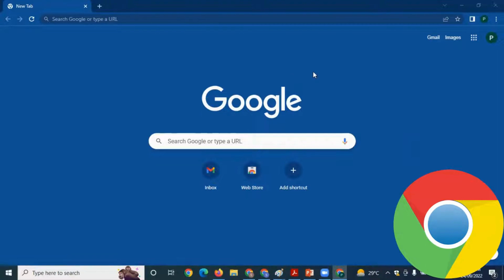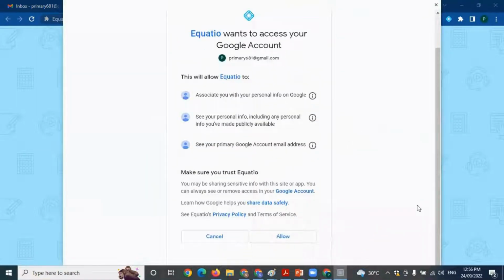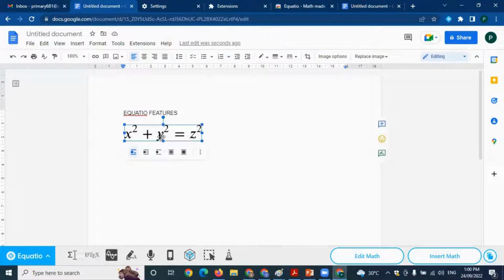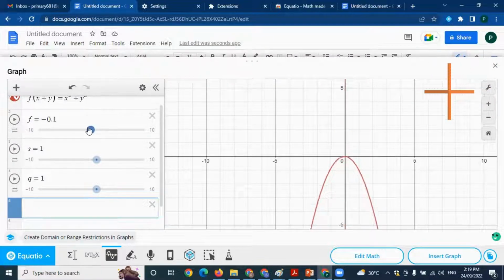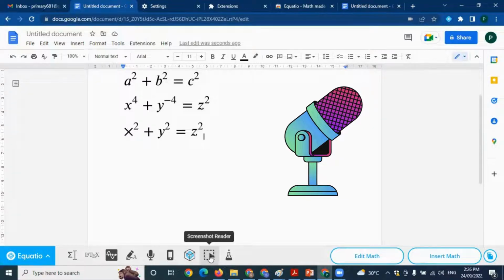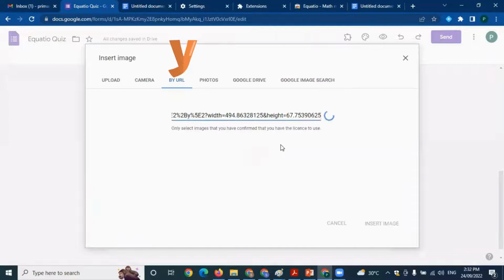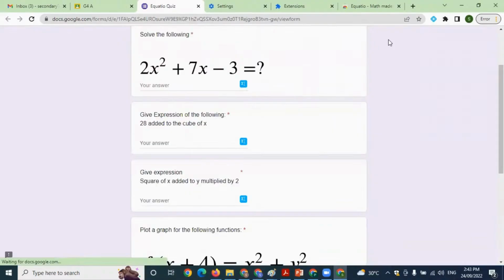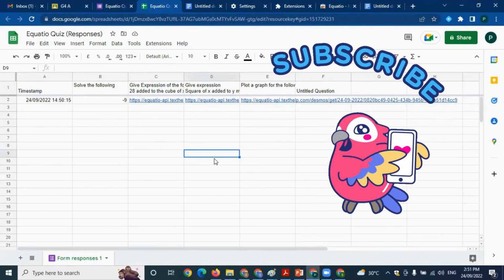Equatio- Google Chrome Extension - Math Made Digital - You can now type Math Expressions Easily